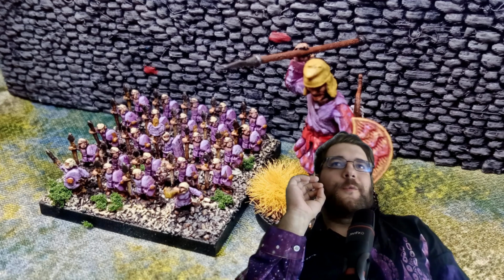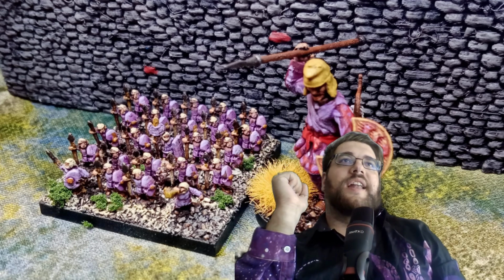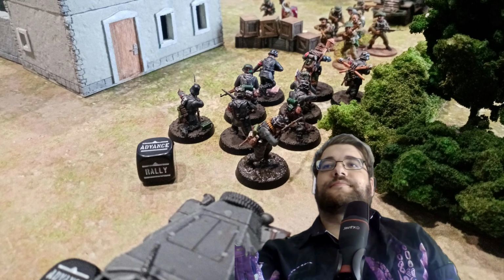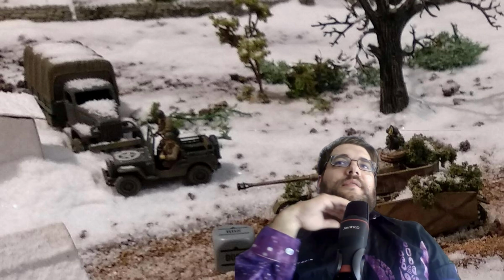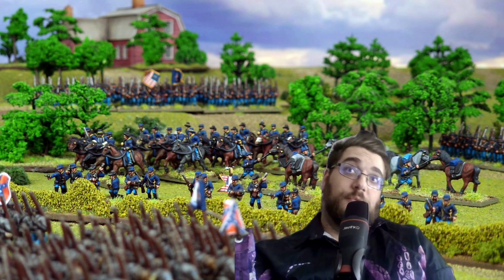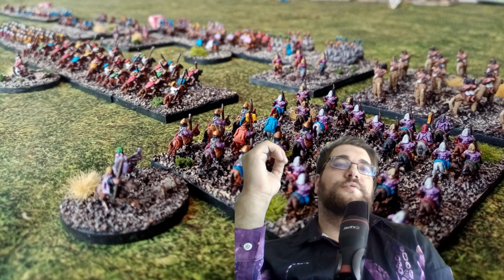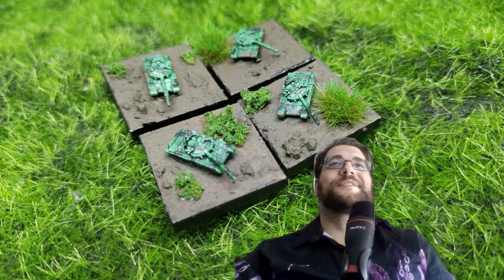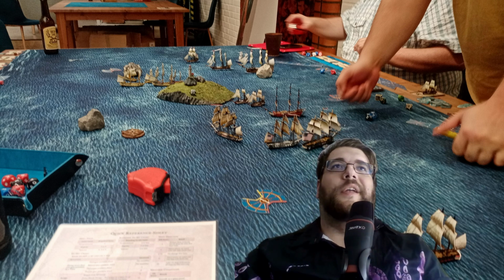When millimetres define the miniatures - Wargaming and its scales Guide for new players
In the last video we looked at how to categorize games by the number of models on the table, and today we'll look at how to categorize them by model size.

These numbers (and the subsequent model sizes derived from them) are not random, but represent the size of the actual human piece on the table. Thus, in a 28mm game, the figure representing the human is really 28mm in size. However, there is often a difference in how this size is calculated. Some manufacturers take the whole figure up to the top of the head, and others take it only up to eye level, creating a difference of one or two millimeters.

Or buy wargaming rules from Wargames vault using my refferal link!